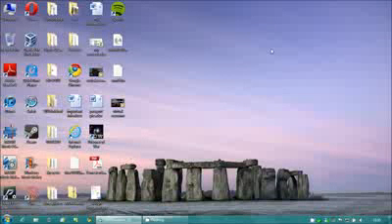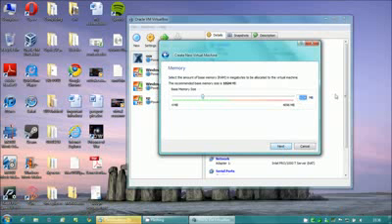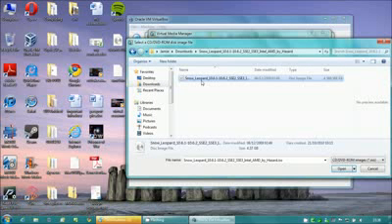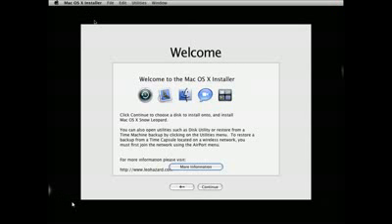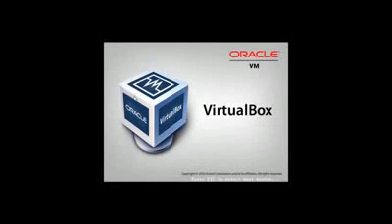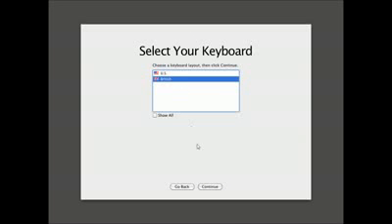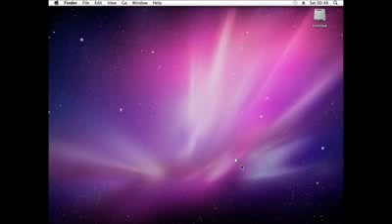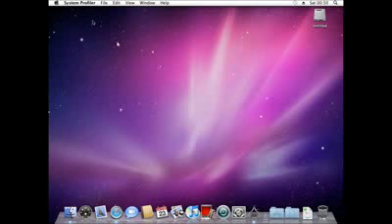How to Install Mac OS X 10.6 Snow Leopard on Virtualbox on Windows 7 For FREE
Video guide to installing Mac OS X 10.6 on VirtualBox in Windows.
2. Mac OS Retail DVD from Apple Store
3. Mac OS Combo Update

The complete written guide used in the video:

All the downloads can be found at the above link.